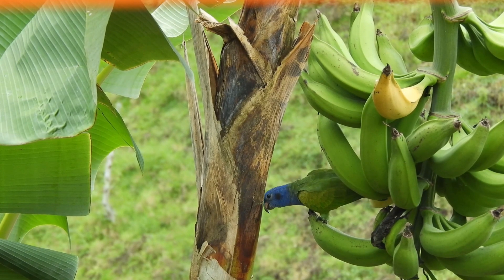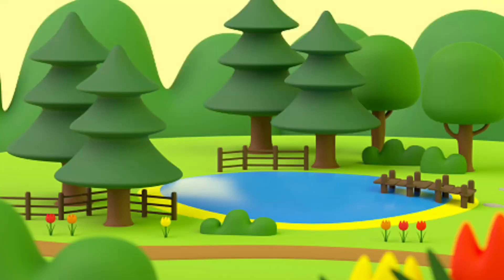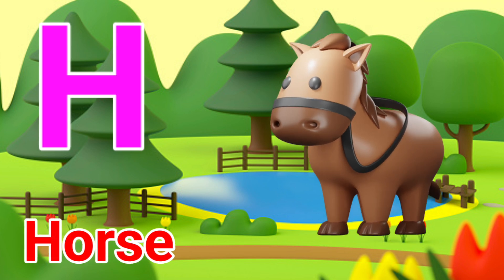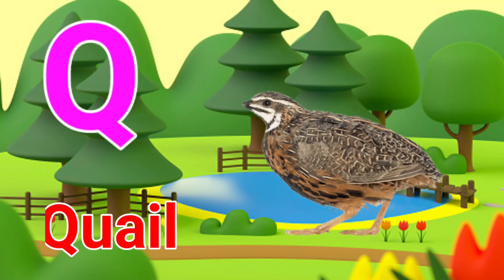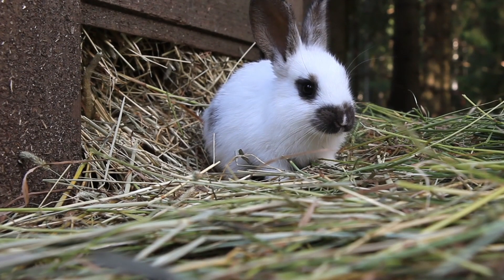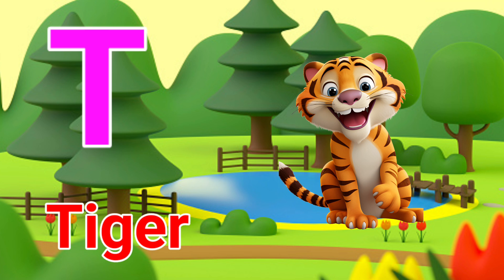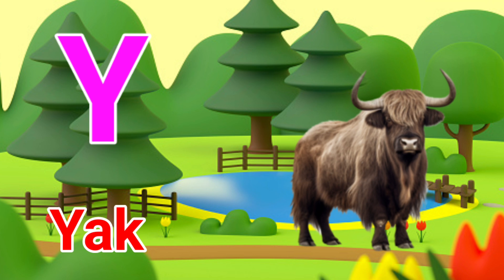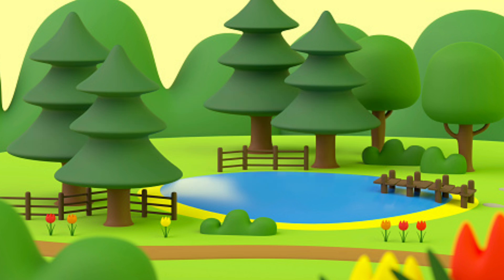ABC Song | A to Z Insects Song | Alphabet song | Phonics for Kids, Alphabet Letters, kids Rhymes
Lyrics : A is for Ant A A Ant B is For Bee B B Bee C is for Caterpillar C C CaterpillarD is For Dragonfly D D Dragonfly E is for Earwig E E Earwig F is for Frog F F Frog G is for Grasshopper G G GrasshopperH is for Housefly H H HouseflyI is for Imperial Moth I I Imperial Moth J is for Jewel Beetle J J Jewel Beetle K is for Kissing Bug K K Kissing Bug L is for Ladybug L L Ladybug M is for Mosquito M M MosquitoN is for Nicrophorus N N Nicrophorus O is for Orchid Mantis O O Orchid Mantis P is for Pill Bug P P Pill BugQ is for Queen Butterfly Q Q Queen ButterflyR is for Rhinoceros Beetle R R Rhinoceros Beetle S is for Scorpion S S Scorpion T is for Termite T T Termite U is for Underwing Moth U U Underwing Moth V is for Velvet Ant V V Velvet Ant W is for Water Strider W W Water StriderX is for Xylocopa X X Xylocopa Y is for Yellowjacket Y Y Yellowjacket Z is for Zebra Longwing Butterfly Z Z Zebra Longwing ButterflyＳＵＢＳＣＲＩＢＥ ❤ ＳＨＡＲＥ ❤ ＬＩＫＥPlease Subscribe our Channel :Kunjhun study tv About Kids fun a2z TV: Where kids can be happy and smart at Kids fun a2z TV, our goal is to help make learning a education, fun and enjoyable experience for kids by creating beautiful 3D & 2D animation, educational lyrics, and toe-tapping music. Kids will laugh, dance, sing, and play along with our videos, learning alphabet letters, numbers, vehicles, nursery rhymes, animals names & sounds, colors, vegetables, food, fruits, living and non-living things, and much, much more while simply enjoying our friendly characters and fun stories and educational videos.Nursery rhymes in English,Kinderlieder in English अंग्रेजी में नर्सरी कविताएंcocomelon dbillions a_for_apple a_for_apple_b_for_ball_c_for_cat chuchutv supersimplesongs billionsurprisetoys nunutv pinkfong babyshark nurseryrhymes loolookids looloonurseryrhymes looloo kidsfuna2ztvnurseryrhymes&videos nurseryrhymes nurseryrhymes kidssongs childrensmusic nurseryrhymes babysongs childrensongs oddbodsandfriends kidscartoon cartoonsforkids peppa peppapig peppapigenglish kidssongs kidsmusic kids childrensmusic musicforkids nurseryrhymes music familymusic toddlermusic children babymusic kidsactivities kidsentertainment preschoolmusic musiceducation kidsmusicclass singing kidsmusician musicclass musicteacher childrenssongs musicforchildren education musician kidsofinstagram musiclessons childrensentertainment earlychildhood parenting aforapplebforball असेअनारआसेआम kids abcd aforapple kidzfuna2z apple abcdsong numbers alphabets kidseducationalvideos childreneducationalvideos educationalvideos letters hindialphabets telugualphabets englishalphabets abcdlearning असेअनार बालगीत kids kidssong kidseducation kidsclass hindivarnamala preschool preschoollearning entertainment education englishgrammar englishalphabets english abcdvideo abcdnewvideo ksekabutar khsekhargosh hindiswar hindivyanjan aseanaraaseaam chhotutv chotutvvideo chuchutv hindienglishpatsala chotu aaaiu kkhggh aseanar aaseaam कसेकबूतर खसेखरगोश गसेगमला असेअनार आसेआम इसेइमली ईसेईख उसेउल्लू हिंदीवर्णमाला हिंदीस्वर हिंदीव्यंजन स्वर व्यंजन कखग असेअनारआसेआम कसेकबूतरखसेखरगोश इसेइमलीईसेईख ksekabutarkhsekhargosh gsegamlaghseghar hindivarnamala atoz kidslearningvideos applesong phoniscsong trends phonisckids bforball bforballbforballoons ksekabutar abcdsongnurseryryrhymes chuchutv chhotutv hindienglishpatsala abcdrhymes aforaeroplane abcd कसेकबूतरखसेखरगोश #2023 कखगघचछजझ #2024 5littlemonkeys 5littlemonkeysjumpingonthebed 5little_monkeys fivelittlemonkeysjumpingonthebed kidzfuna2ztv kidsfuna2z songsforkids songsforbabies babysongs poems poem aforapplebforball bforbanana cforcherry fruitssong aforapple aforapplebforballcforcatdfordog aforapplepoem aforapplesong aforapplerhymes abcdrhymes almond chocolate chocolates frenchfries lollipop donuts donut burger burgerking pizza icecream ice cake cakes occupations occupationabcsong lawyer actor doctor farmer flash spiderman batman antman doctorstrange ironman thor captainamerica wonderwoman blackwidow hulk vision loki xmen wolverine odin scarletwitch seaanials fish dolphin shark whale octopus koifish clownfish anemone crab lionfish penguin...Thanks for Watching 🙏